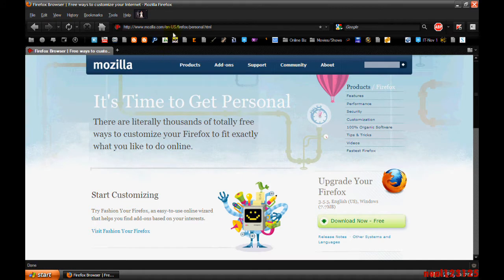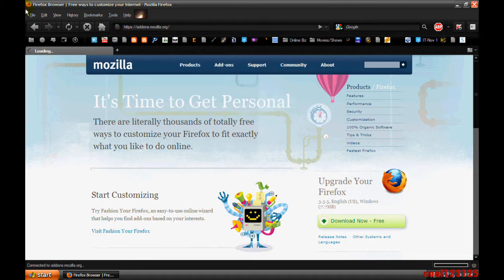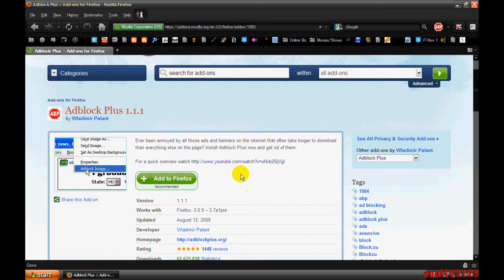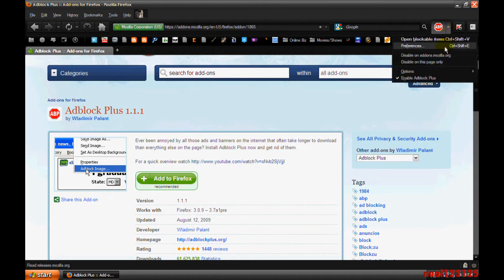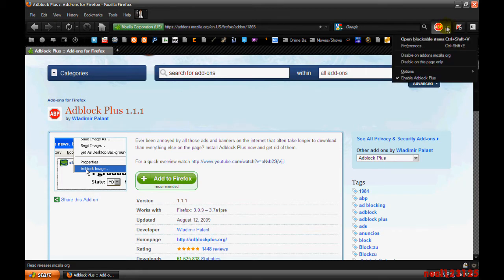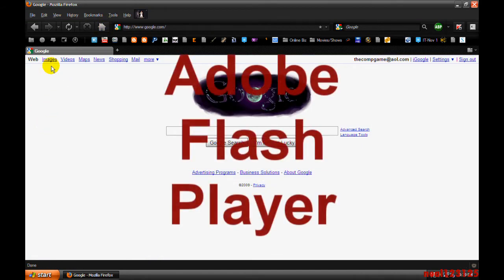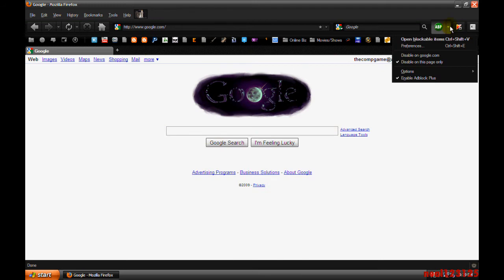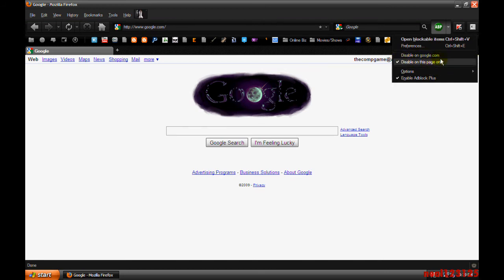How to disable/remove advertisements on websites(Firefox)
In this video im going to show you how you can get rid of advertisements.  This is for firefox.
Steps:
2.)Now install firefox.
4.)Search for "Adblock Plus"
5.)Now click add to firefox
6.)install to firefox and restart firefox
7.)Chose easy(USA) when it asks to use a filter.
That's it enjoy no ads!